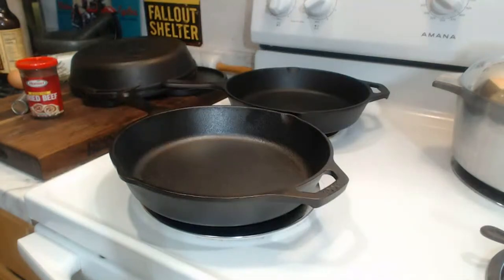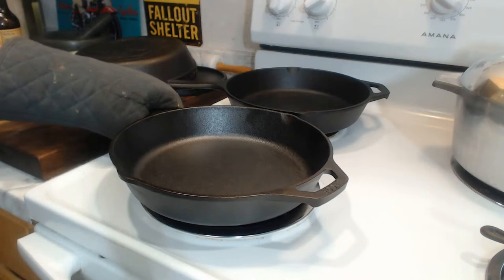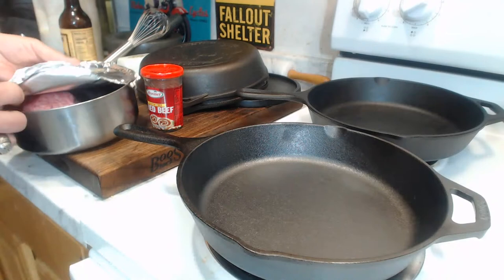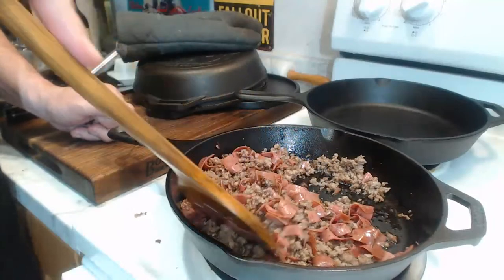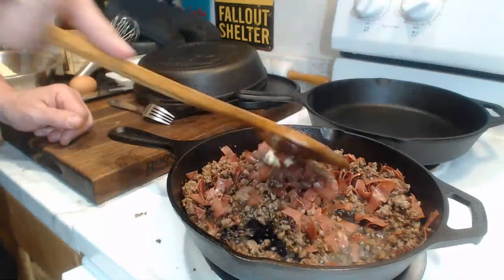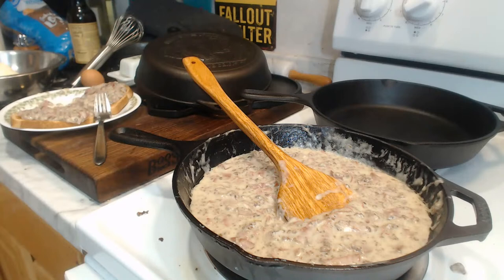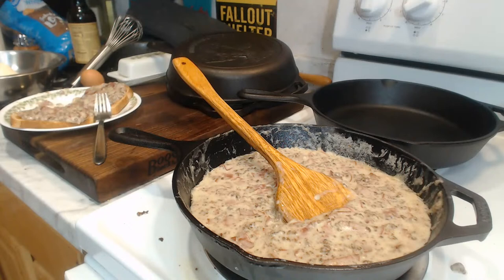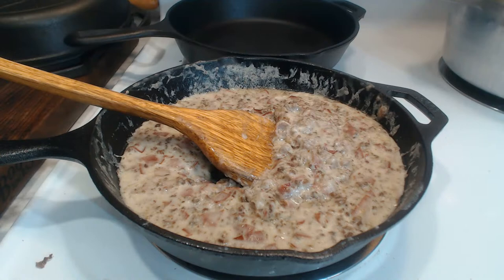Cast Iron Wednesday 05-25-2022: Celebrating America with Skillets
This coming weekend is Memorial Day, an American holiday where many folks celebrate America while paying respect to those who've served in defense of this nation -- especially those who sacrified their lives in service of this country.  There have been quite a few special "collector's item" cast iron skillets produced over the past decade, especially several that are meant to celebrate the United States of America.  Tonight, we'll be talking about some of these special "American" cast iron pans, while preparing a simple dish known to quite a few personnel from the American armed forces...namely "chipped beef and gravy", also known as S.O.S.  Because two million American soldiers can't be wrong, can they?  As always, questions *and* answers about cast iron are encouraged, as we're here first and foremost to have fun!